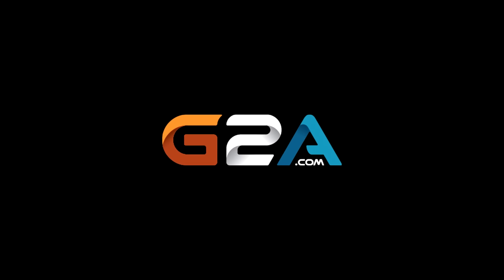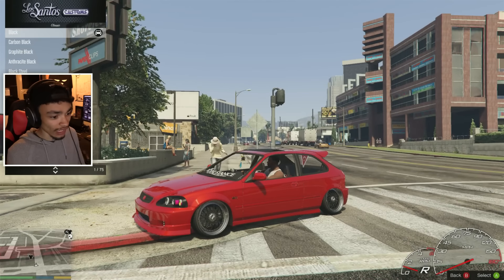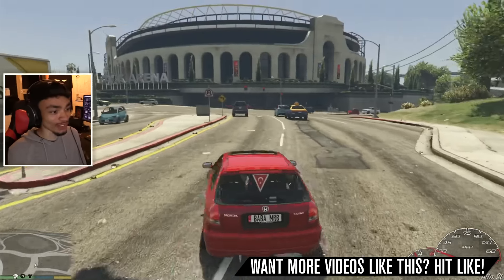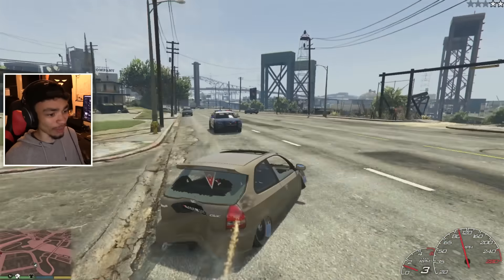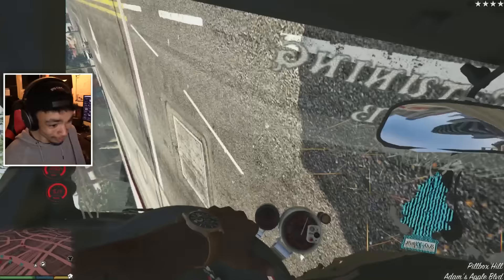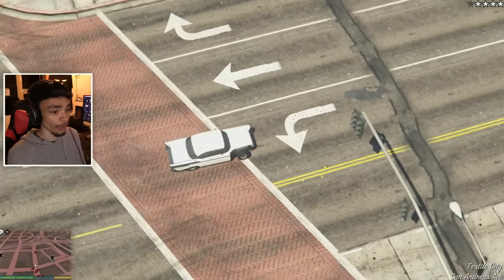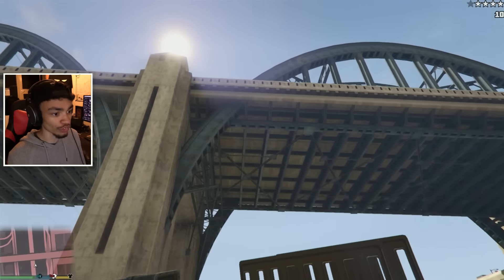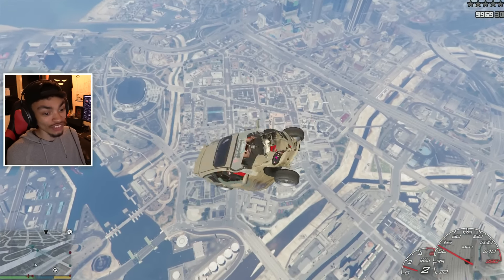GTA 5 MODS | CRAZY STANCED HONDA CIVIC!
GT Omega Racing!